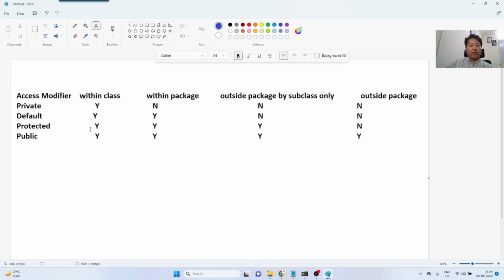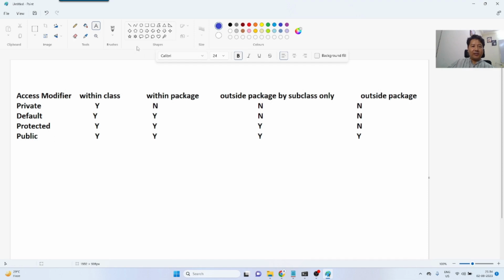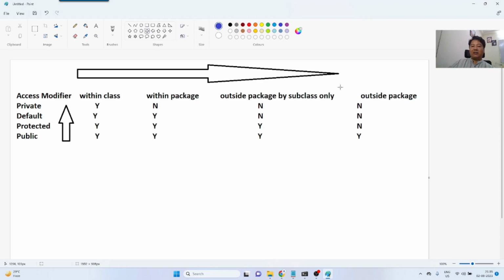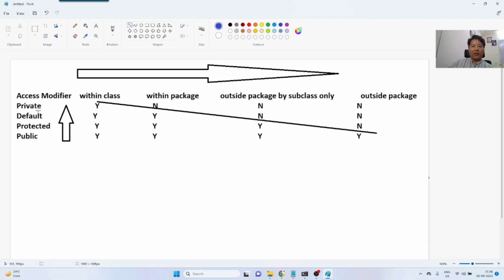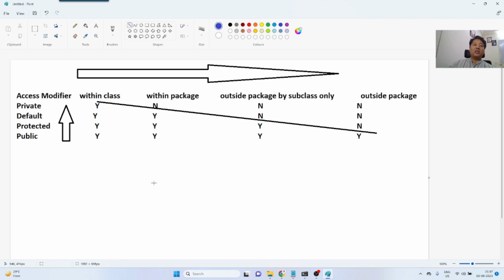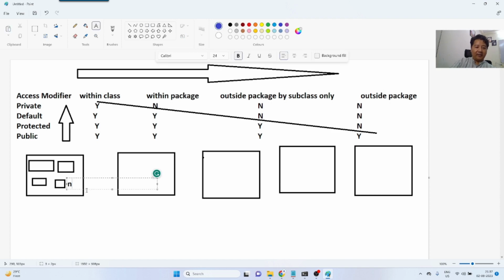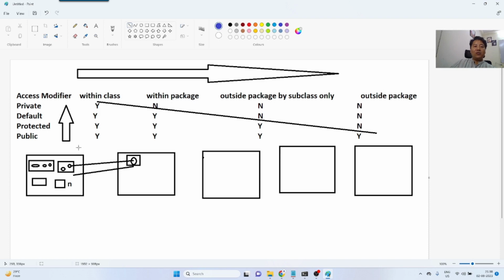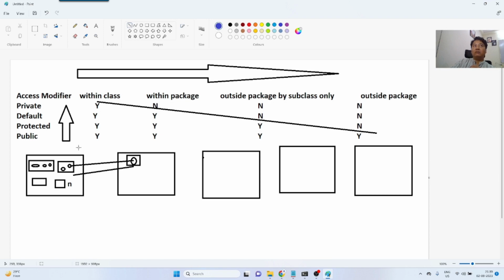Java SE: Access Modifiers (public, default, protected, private) Part 2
java compiler
java array
java arraylist
java api
java apple
java assert
java annotations
java applet
java boolean
java bigdecimal
java break
java builder pattern
java code
java compiler online
java class
java constructor
java collections
java certification
java code runner
java developer
java development kit
java decompiler
java documentation
java definition
java date
java double
java express
java enum
java edition
java eclipse
java zulu

Secondary Laptop
Laptop stand
Gaming mousepad
Professional keyboard mouse
Portable keyboard mouse
Primary Laptop
Laptop table